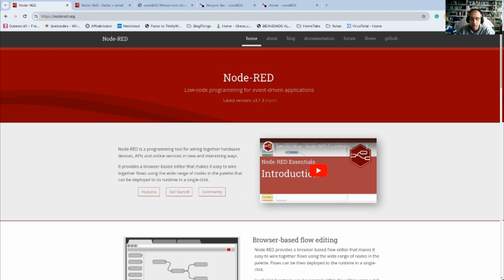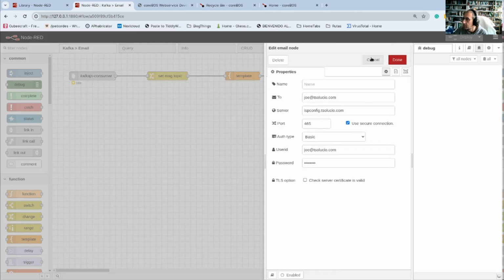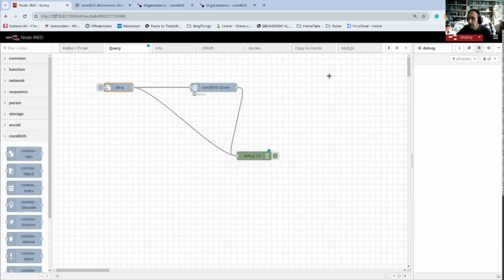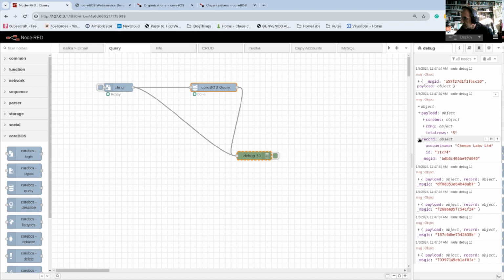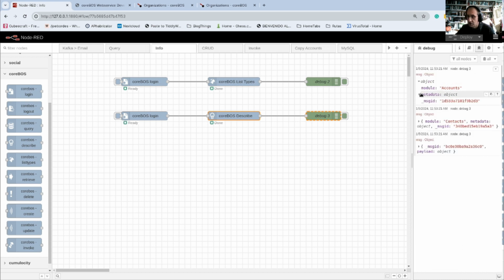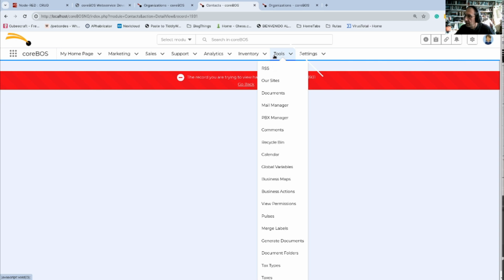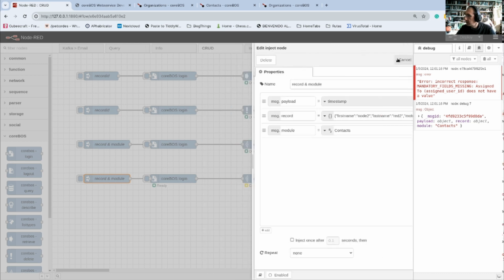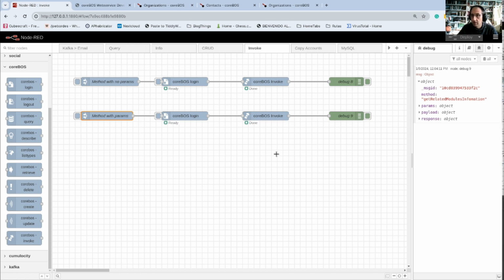node-red coreBOS Integration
Presentation of the coreBOS and node-red integration.

See the basic functionality we have implemented to help automate business processes using these two powerful tools!